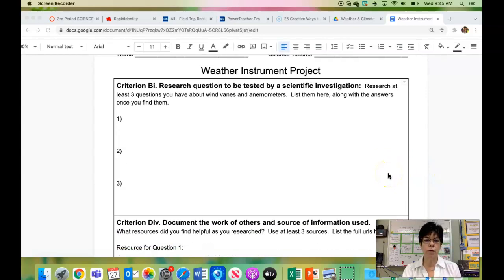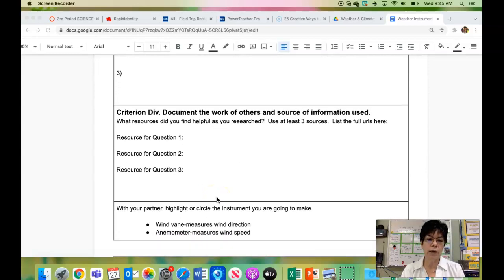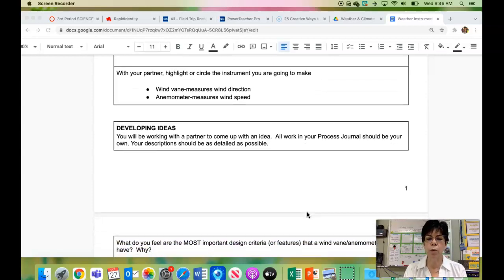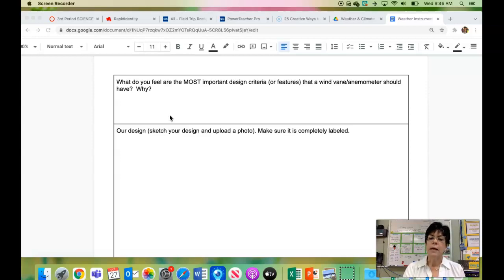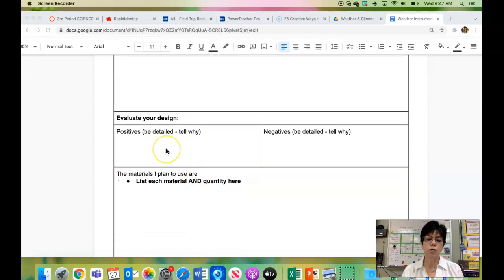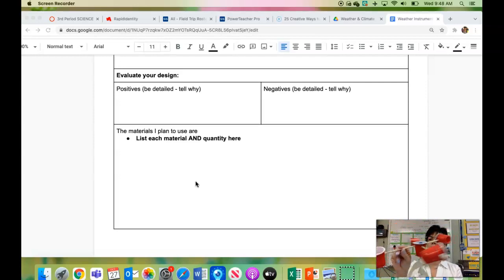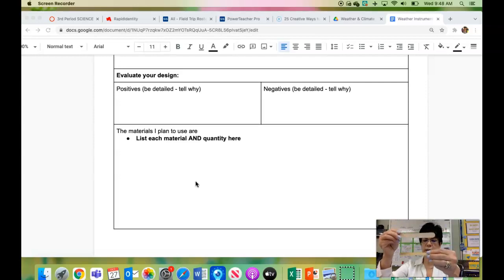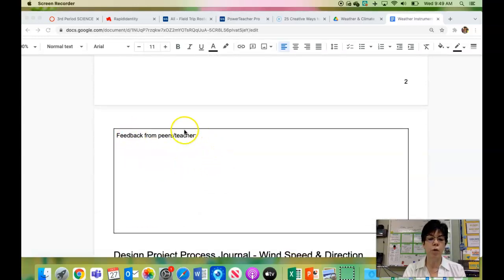Weather Instrument Day 2